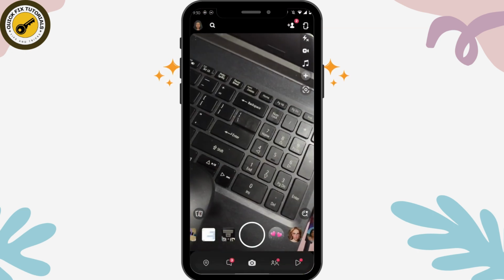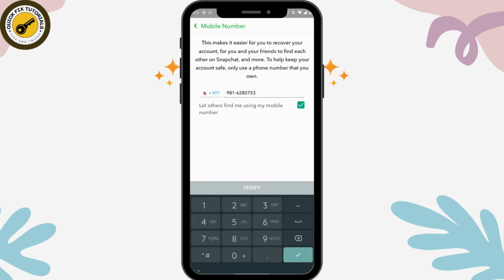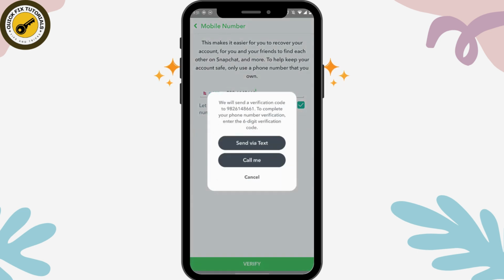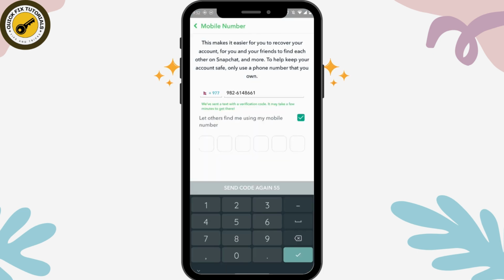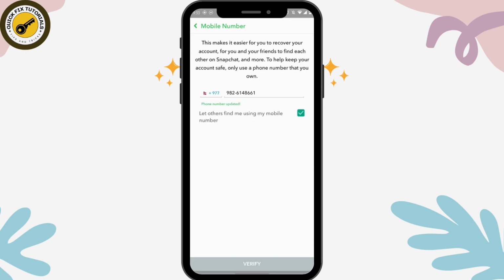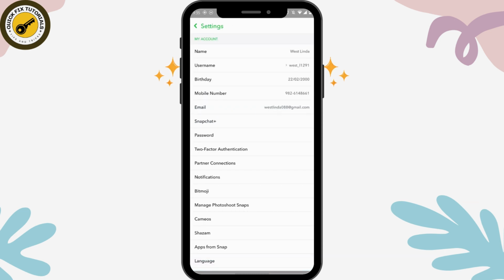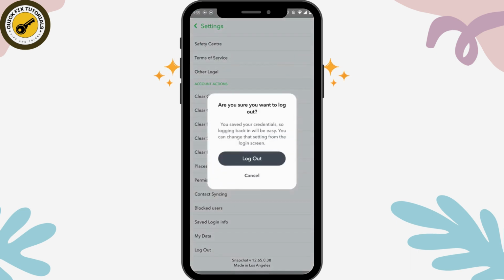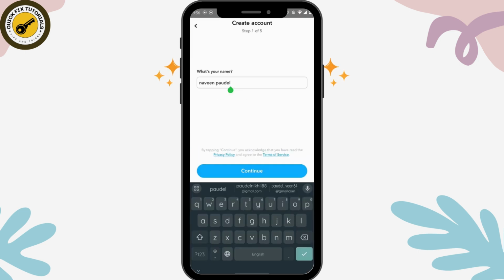How To Remove Phone Number In snapchat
Welcome to QuickFixTutorials! In this comprehensive guide, we'll walk you through the steps on how to remove your phone number from Snapchat. Whether you're updating your privacy settings or simply want to unlink your mobile number, we've got you covered. Our step-by-step tutorial ensures a smooth experience, allowing you to manage your Snapchat account with confidence.